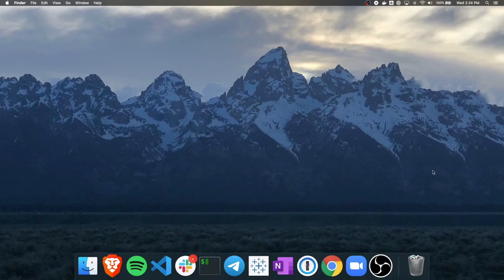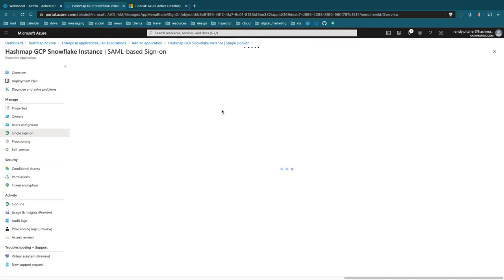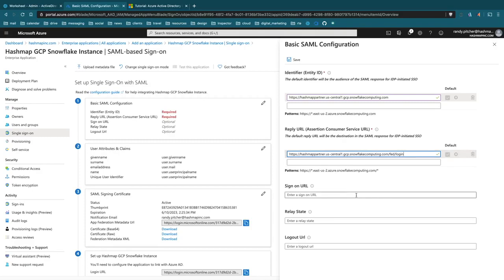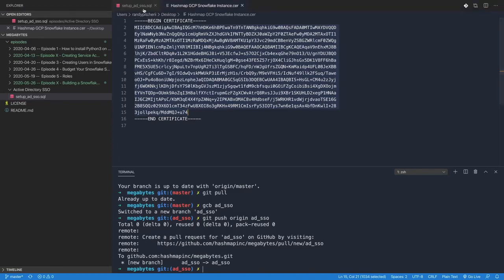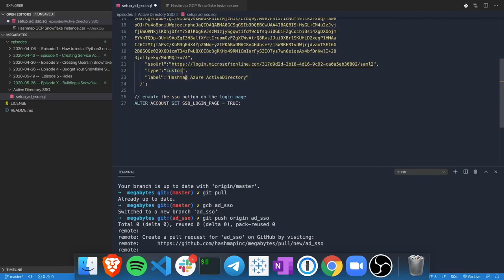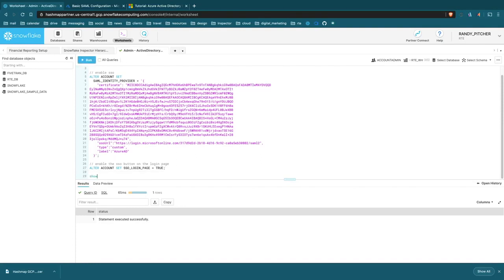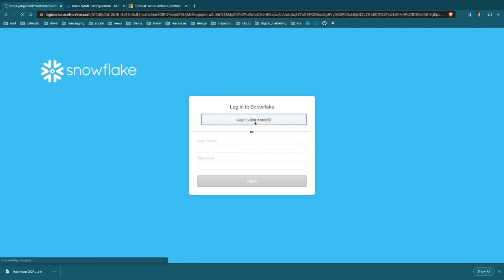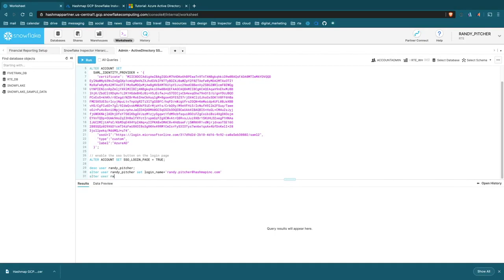Azure ActiveDirectory SSO with Snowflake - NTT DATA Databytes - Ep 5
Randy guides you through setting up Azure AD SSO with Snowflake.